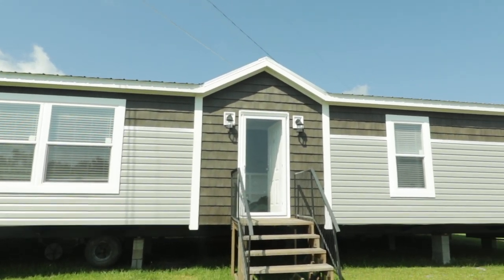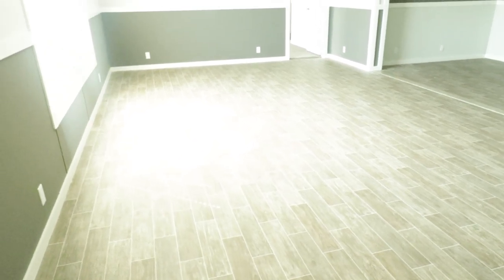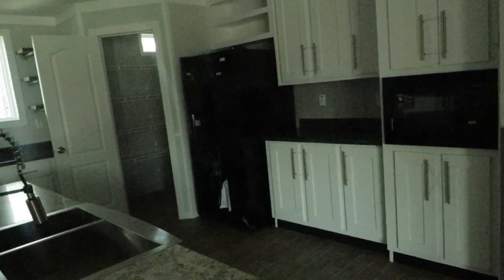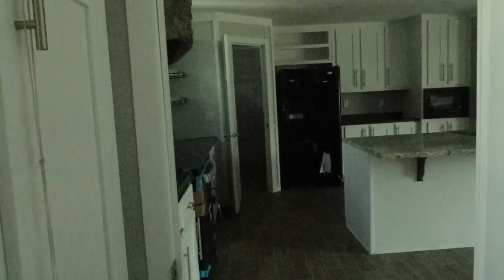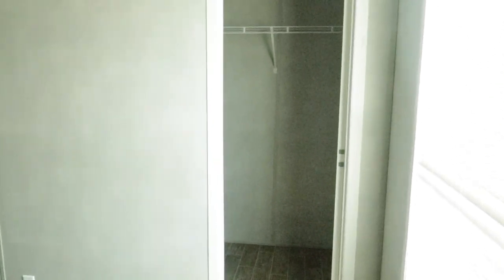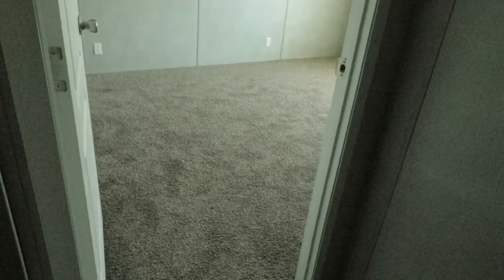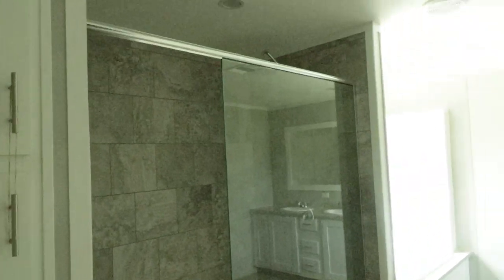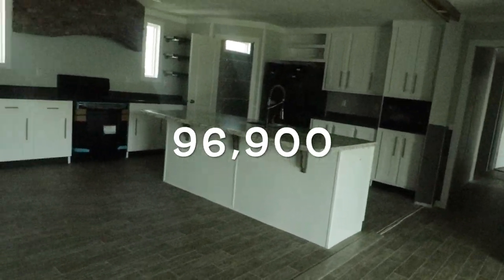Delaware by Hamilton Homes | Mobile Home Diva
Hi Family

This home is unbelievable for the price of 88,900

This is a must see!!!

$christielove1

🔴 Main Channel

🔴 send correspondence or packages to CMeVlogz , please email and ask for mailing address!!!